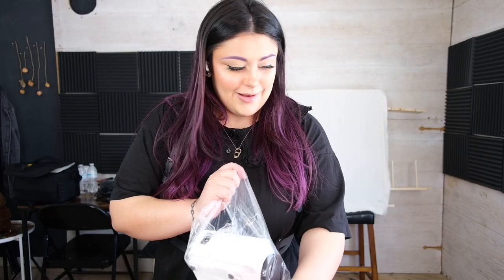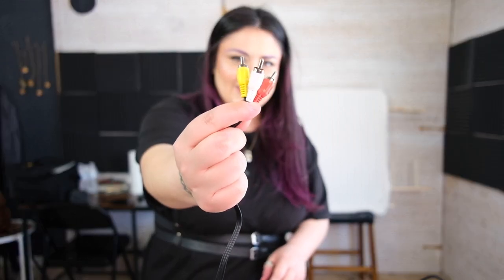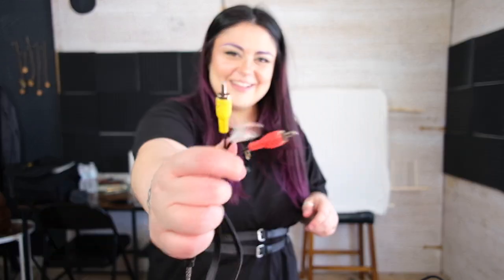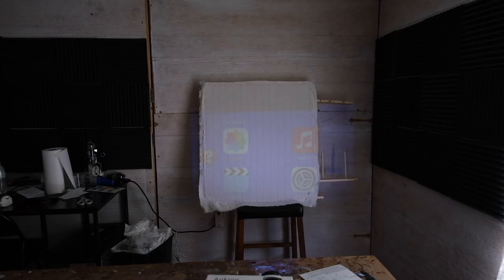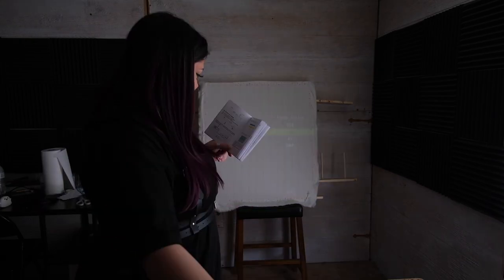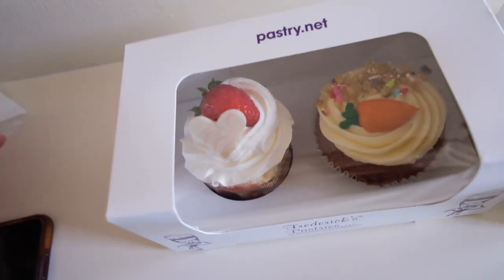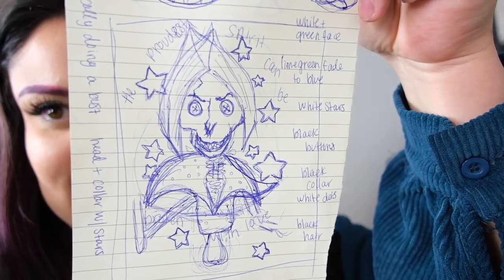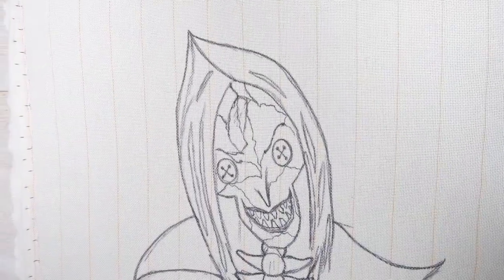Setting Up Some NEW TUFTING EQUIPMENT! & Starting A New Tufting Project!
I *already* got a projector to help with my next tufting project so we're setting it up! I need to hook it up to my laptop so I can project some images to trace & tuft for a video coming soon! So we got started on that & OMG its looking so cool so far! Going for an Other Mother from Coraline piece to attach to the back of a jacket, can't wait for you to see!

AMAZON SUPPLY LIST

Midnight Prophet Sarah, The Instrumentalist

Hey everyone! I'm Heather aka Artsy Madwoman! I have an art channel called Artsy Madwoman but I also have this channel where I post vlogs & lifestyle stuff! This channel will be my normal life, nothing sugar coated. I'd love to have you ❤️